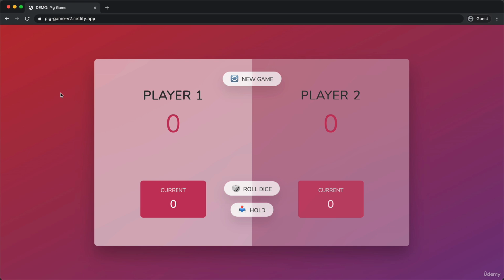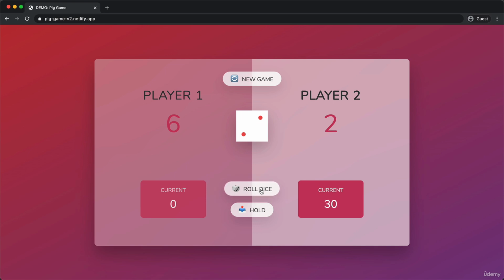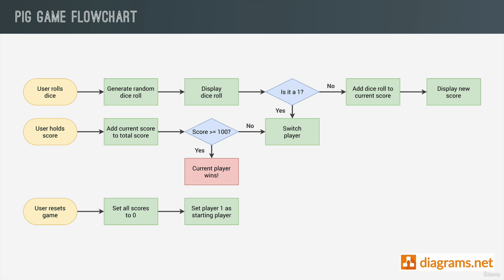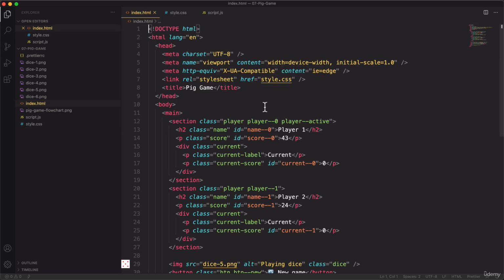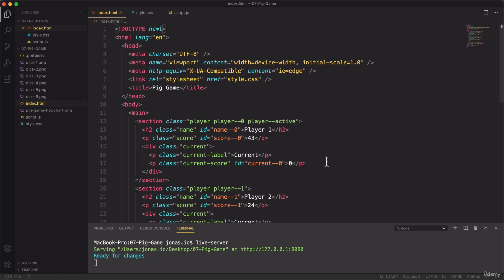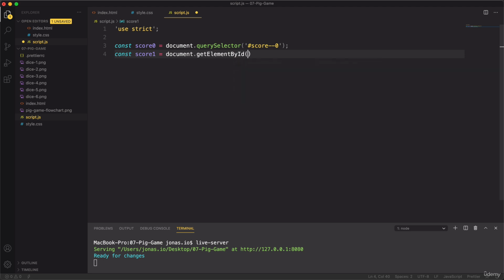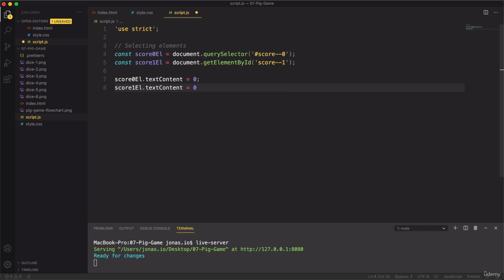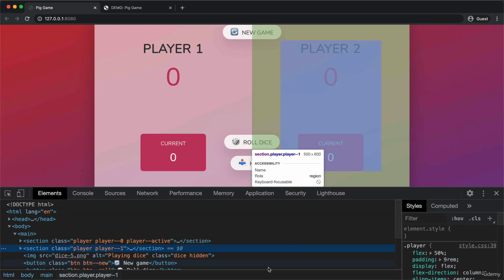86 PROJECT #3 Pig Game